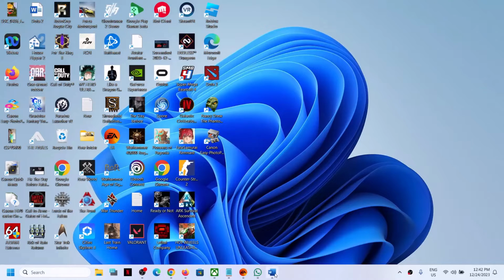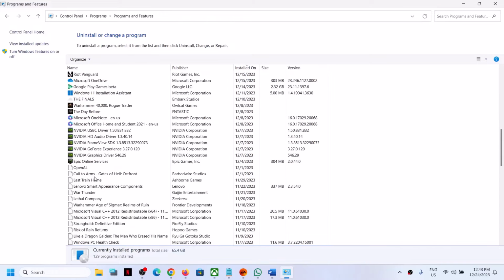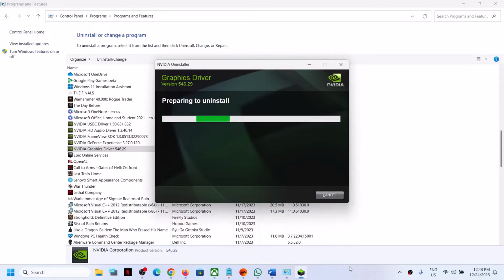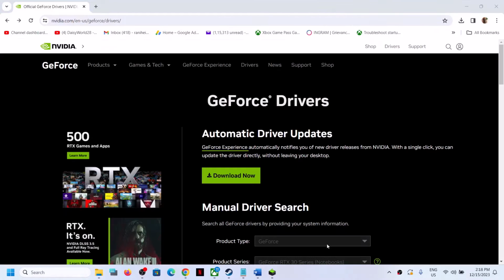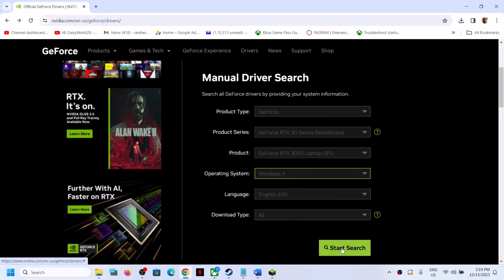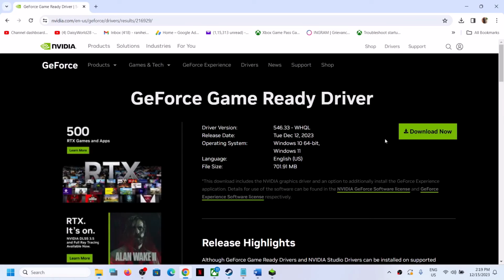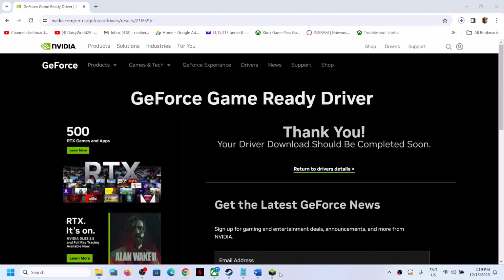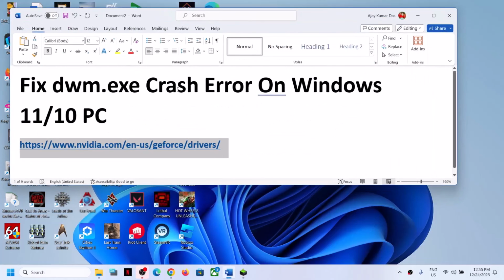Fix dwm exe Crash Error On Windows 11 or 10 PC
How To Fix Error DWM.exe Stopped Working Windows Hardware Errors (Code: 141), How To Fix dwm.exe error On Windows 11/10 PC